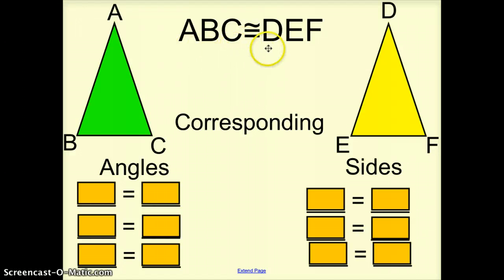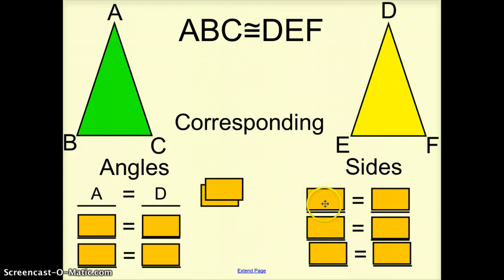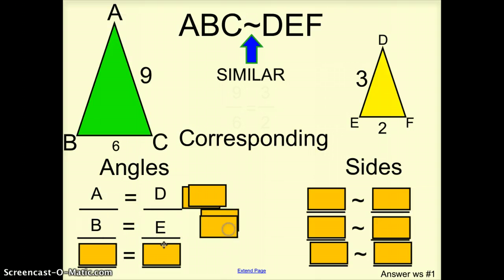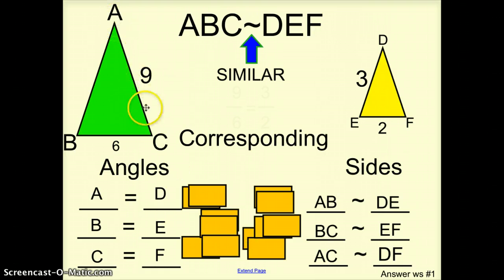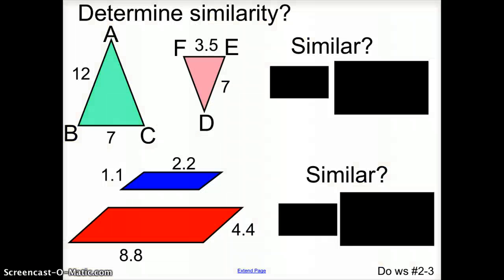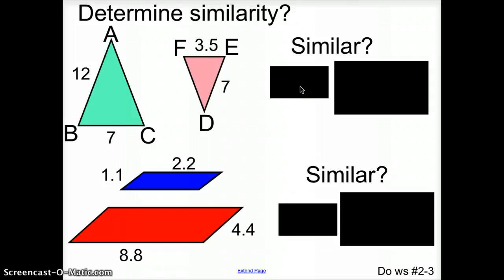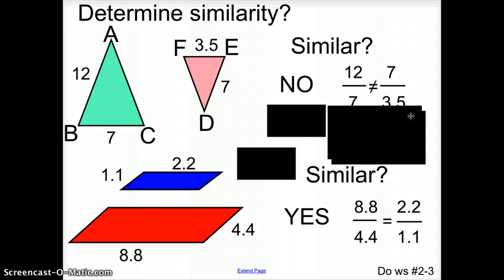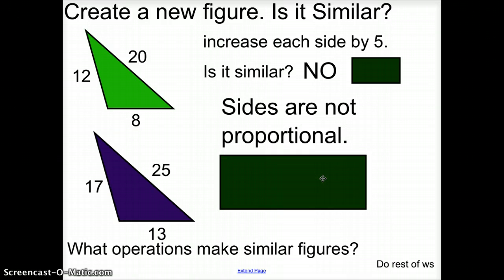Concepts 2.5 Similar Figures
Determining Similar Figures